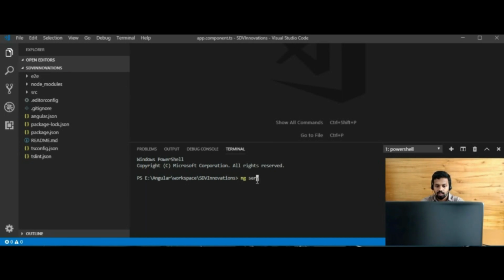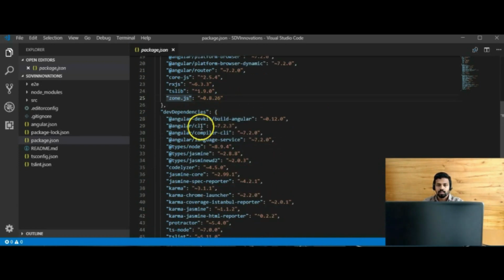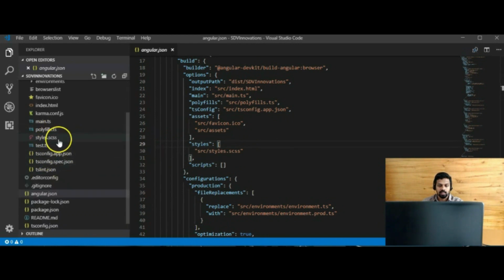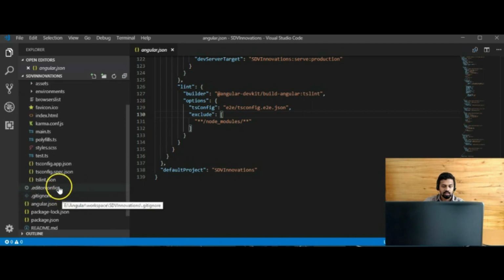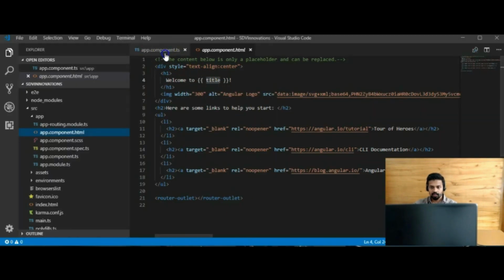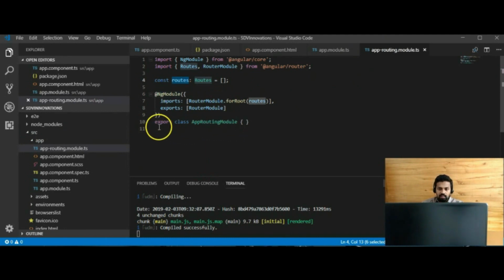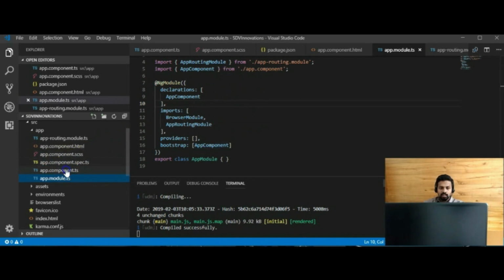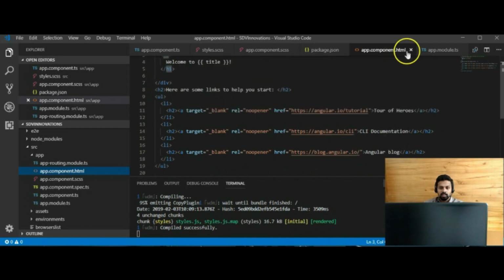How to implement Angular Structure In Detail | Angular Tutorials for Beginners | Step by Step Guide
Angular Step By Step Tutorials for Beginners  - Angular Structure and Angular In Detail  - its make the viewers can easy to get how the basic structure of angular.